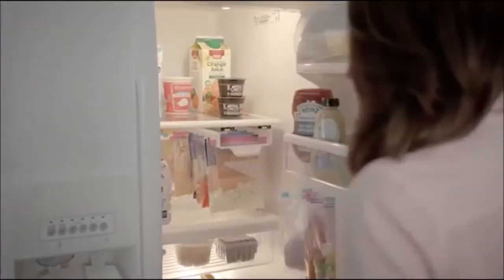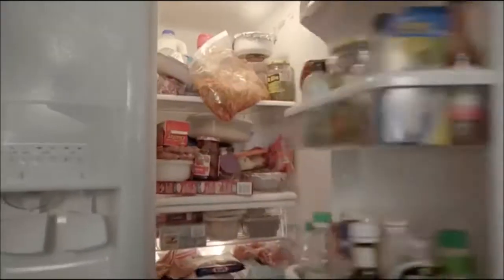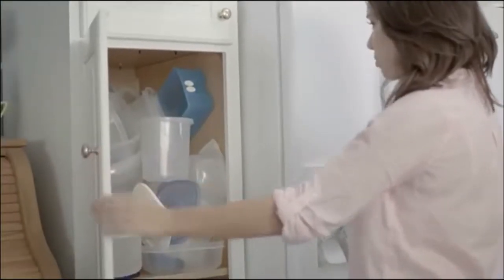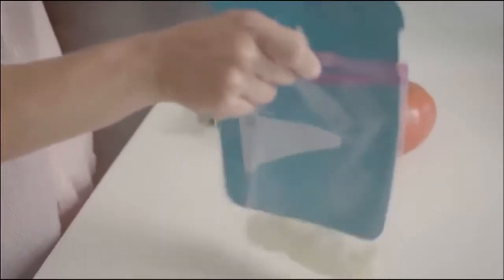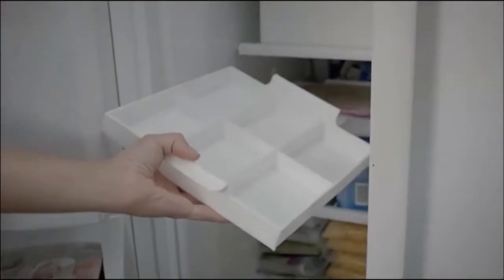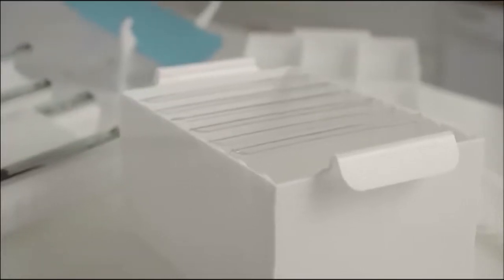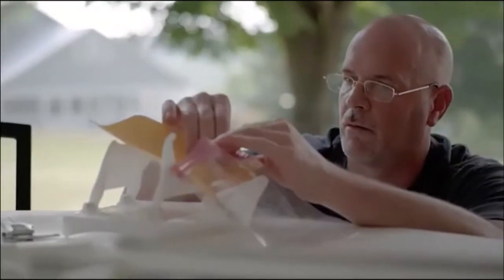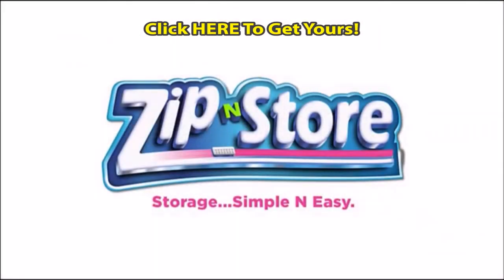Zip n Store Kitchen Organization Solution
This is Zip n Store  Storage…Simple and Easy!!
What is Zip n Store?

Zip n Store is the storage solution that uses the hidden power of zip lock bags. Zip lock bags are light, easy to store, convenient, and they also preserve food much longer than any air-filled plastic containers.

Combining the convenience and usability of zip lock bags, Zip n Store delivers a storage solution that puts an end to digging through the cupboards looking for the lid of that plastic container – and eliminates the misery of finding your left over tuna…3 months too late.

The only problem using zip lock bags is that it can be a big mess getting food into them! After conducting hours of tests on every type of zip lock bag, we created Zip n Store’s Chop n Fill mat. It’s the perfect solution to this problem!